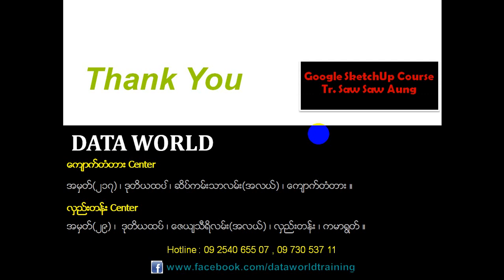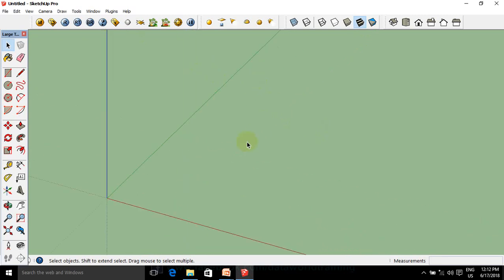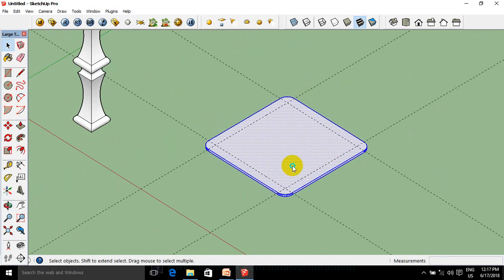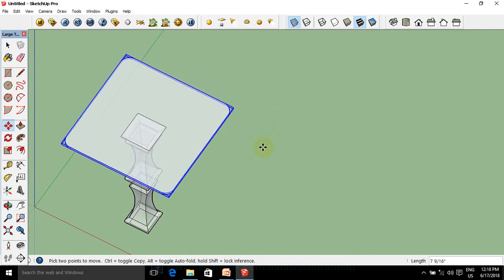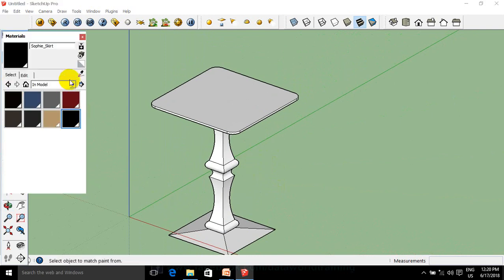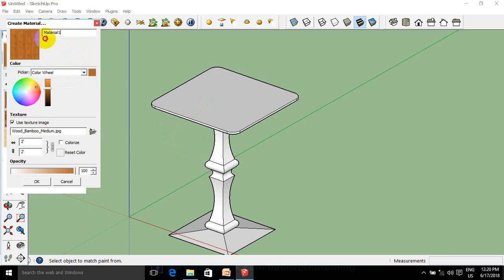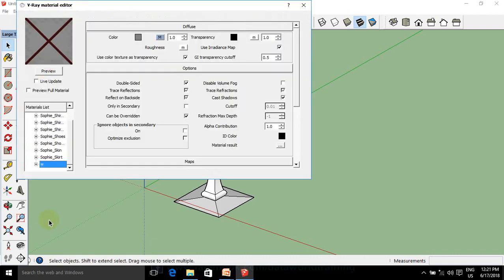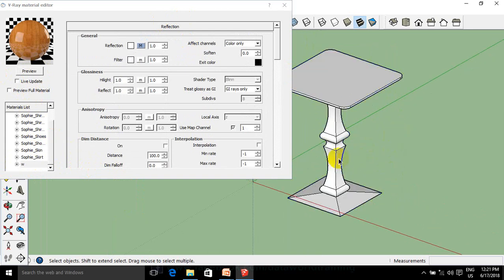Sketchup နဲ႔ Table Modeling , Texturing & Rendering Tutorial ။.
ျမန္မာလိုသင္ေပးထားတဲ႔ Sketchup နဲ႔ Table Modeling , Texturing & Rendering Tutorial ။..SketchUp ဆိုတာက Hand Sketch ပံုစံဆြဲလို႔ရတဲ့ Software ပါ။2D ကေန 3D ပံုေတြ အထိေကာင္းေကာင္း ဖန္တီးလုိ႕ရပါတယ္။ အရင္တုန္းကေတာ႔ Civil / Archi ေတြအတြက္ရည္ရြယ္ခဲ႔ေပမဲ႔ အခုအခ်ိန္မွာေတာ့ Civil ၊ Mechanical ၊ Game Development ေတြအထိအသံုးျပဳႏိုင္လာခဲ႔ပါပီ။3D ပံုေတြကို နားမလည္ႏိုင္တဲ့လူေတြပါသံုးႏိုင္တဲ့အထိသူ႕ရဲ႕ Tools ေတြကလည္း လြယ္ကူလွပါတယ္။
သင္တန္းေက်ာင္းမွာေတာ႔ Google SketchUp ႏွင္႔ Civil ၊ Archi & Funiture Design Project မ်ားကို္ free hand ေရးဆြဲတက္လိုသူမ်ားအတြက္္.
SketchUp သင္တန္းတန္းခြဲသစ္မ်ားကို DATA WORLD Computer Training Center မွ ဖြင့္လွစ္သင္ၾကားေလ႔က်င္႔ေပးသြားမည္ျဖစ္ပါသည္။
ဒီအတန္းမွာေတာ႔ AutoCAD 2D / 3D အေျခခံမရွိသူမ်ားႏွင္႔ မည္သည္႔ ဘြဲ႕ရမဆိုတက္ေရာက္ႏိုင္ျပီး

သင္ၾကားေပးမဲ႔ Course Syllabus အေနနဲ႔ကေတာ႔.
1) AutoCAD ရဲ႕ Elevations နဲ႔ ၊ Plan ပံုေတြကို Sketchup တြင္ import လုပ္ျပီး Project ေရးဆြဲျခင္း။

2) SketchUp တြင္ Plan မွစျပီး Project တစ္ခုလံုးေရးဆြဲျခင္း။

3) ဓာတ္ပံုဖိုင္ Plan (jpg / jpeg / png) ပံုေတြကို Sketchup တြင္ထည္႔သြင္းေရးဆြဲျခင္း။

4) Funiture Design ေတြေရးဆြဲျခင္း။

5) Material ၊ Lighting ၊ SketchUp ျဖင့္ V-ray Rendering ျပဳလုပ္ျခင္း။

6) SketchUp Project မ်ားကို 3ds Max တြင္ Import လုပ္ျပီး V-ray Render ျပဳလုပ္ႏိုင္ရန္
သင္ၾကားေပးျခင္း။

7) Animation ဖန္တီးျခင္း ၊ Photoshop နဲ႔ထပ္မံမြမ္းမံျခင္း။

8) 3D Text (စာသားမ်ား)ေရးထုိးျခင္း၊ Dimension ထုိးျခင္း ၊ ရရွိလာေသာ 3D Model မ်ားကို JPEG file, PNG file မ်ားေျပာင္းျခင္း၊ Title Block

မ်ားဖန္တီး၍ Print out ထုတ္ယူျခင္းမ်ားကိုလည္း ေလ႔က်င္႔ သင္ၾကားေပးသြား မည္ျဖစ္ပါသည္။

သင္တန္းေၾကး 100,000 က်သင္႔မည္ျဖစ္ျပီး ၊ ပံုမွန္အတန္းမွာ သင္တန္းကာလ တပတ္ကို သံုးရက္ႏွင္႔ ၂ လၾကာျမင္႔မည္ျဖစ္ပါသည္။
Random တက္ခ်င္တဲ႔ လူေတြအတြက္ကေတာ႔ အခ်ိန္ 48 နာရီၾကာပါ႔မည္ျဖစ္ပါသည္။

ျပန္လည္ေလ့က်င့္ႏိုင္ရန္ အတြက္လိုအပ္သည့္ Software သီးသန္႔ကြန္ပ်ဴတာ အသံုးျပဳခ်ိန္၊ Drawing ပံုမ်ား ၊သင္ေထာက္ကူျပဳ E-bookႏွင္႔ Lesson Moving မ်ားကိုလည္း ေထာက္ပံ့ ေပးသြားမည္ျဖစ္သည္။

သင္တန္းျပီးဆံုးပါက SketchUp Design Engineer အျဖစ္အသက္ေမြး၀မ္းေက်ာင္းပညာတစ္ခုရရွိႏိုင္ရန္ ထိေရာက္ေသာသင္ၾကားမွု နည္းစနစ္မ်ားျဖင္႔ သင္ၾကားေပးသြားမည္ျဖစ္ပါသည္။
သင္တန္းခ်ိန္မေပးႏိုင္ေသာ ရံုး၀န္ထမ္းမ်ားအတြက္ အခ်ိန္၊ ေန႔ရက္ သတ္မွတ္ျခင္း မရွိသည္႔ (Random)အတန္းမ်ား တက္ေရာက္ႏိုင္ရန္လည္း စီစဥ္ေပးထားပါသည္။

ရံုး၀န္ထမ္းမ်ားအတြက္ အခ်ိန္၊ ေန႔ရက္ သတ္မွတ္ျခင္း မရွိ (Random)တက္ေရာက္ႏိုင္ရန္လည္း စီစဥ္ေပးထားပါတယ္။

တက္ေရာက္လိုသူ/အေသးစိတ္သိရွိလိုပါက .

DATA WORLD Computer Training Center ၊

အမွတ္ (၂၁၇) ၊ ဒုတိယထပ္ ၊ ဆိပ္ကမ္းသာလမ္း (အလယ္) ၊ ေက်ာက္တံတားျမိဳ႕နယ္။

အမွတ္ (၂၉) ဒုတိယထပ္ ၊ ေဇယ်ာသီရိလမ္း ၊ လွည္းတန္း ၊ ကမာရြတ္ျမိဳ႕နယ္။

ဖုန္း ၀၉ ၂၅၄၀၆၅၅၀၇ ႏွင္႔ ၀၉-၇၃၀၅၃၇၁၁ သို႔ဆက္သြယ္ စံုစမ္းေမး ျမန္ႏိုင္ပါတယ္။

အားလံုးပဲ မဂၤလာရွိေသာေန႔ရက္မ်ားကိုပိုင္ဆိုင္ႏိုင္ၾကပါေစ။။။။